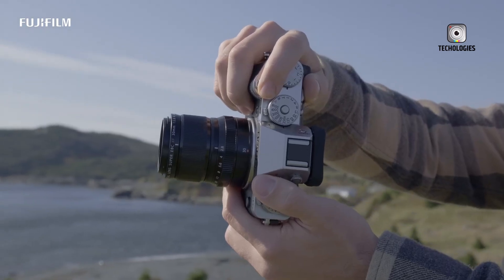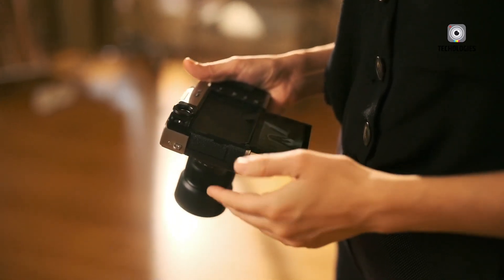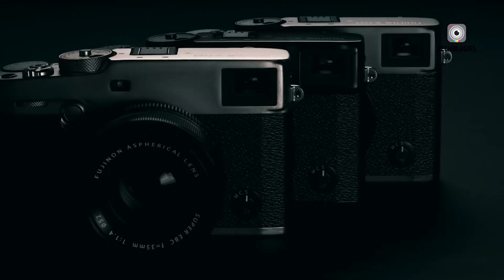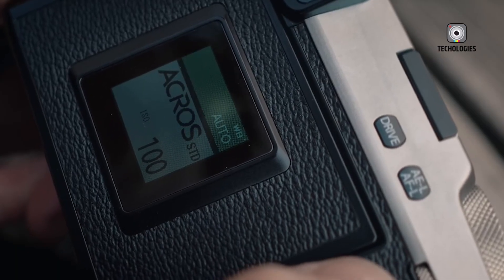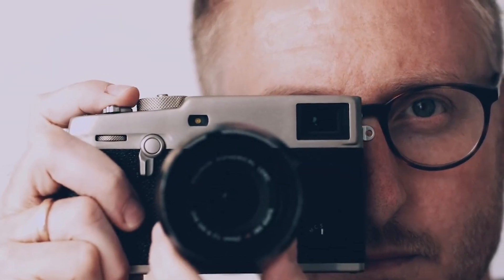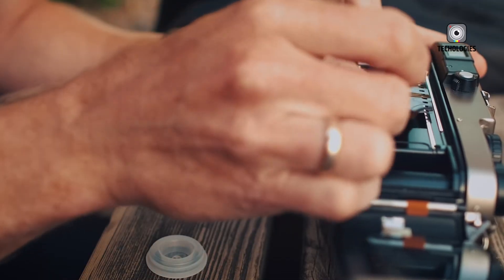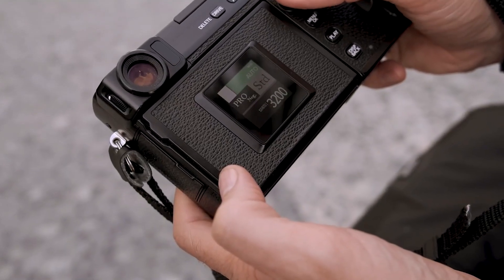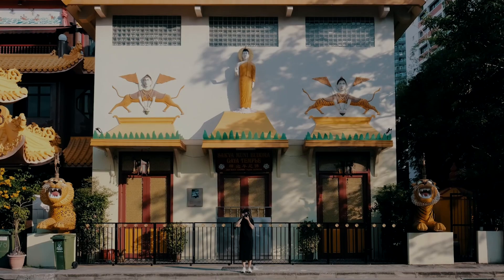Fujifilm X Pro4 Rangefinders Leaks - Expectations And Price!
The latest rumors suggest that the Fujifilm X-Pro4 will come equipped with a powerful 40-megapixel APS-C X-Trans5 BSI sensor, delivering outstanding image quality. This impressive camera is expected to feature the advanced X Processor 5, enhancing overall performance and processing speed. The Fujifilm X-Pro4 is anticipated to support 4K video recording at 60 fps with 10-bit color depth, making it an excellent choice for videographers seeking high-quality footage. Additionally, the long-awaited 7-stop In-body Image Stabilization (IBIS) will provide enhanced stability, allowing for smoother, blur-free shots. With these exciting updates, the Fujifilm X-Pro4 is shaping up to be a versatile and powerful tool for photographers and videographers alike.